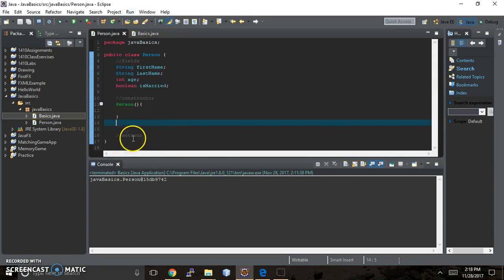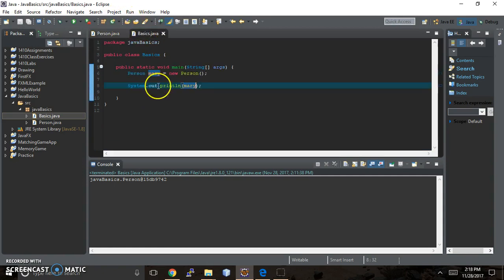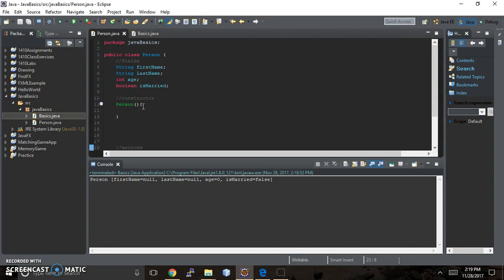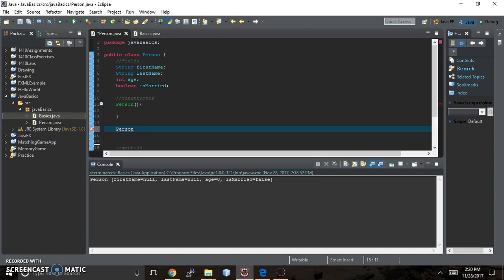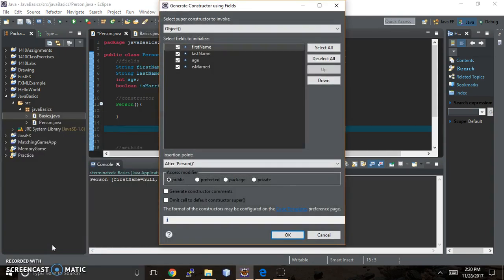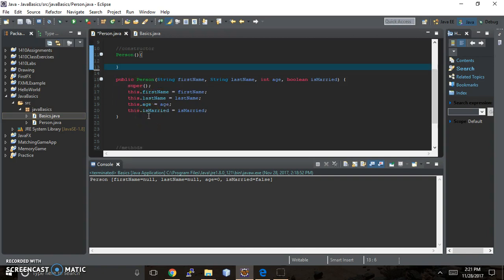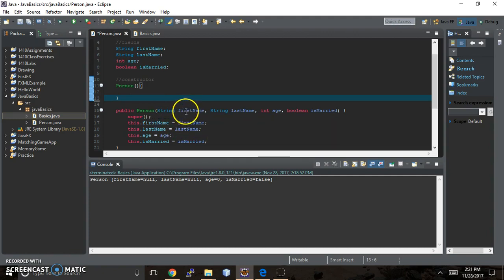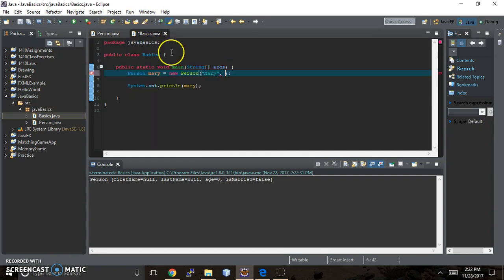Java Basics Person Class Part 1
Add field, constructors and toString() method to Person class